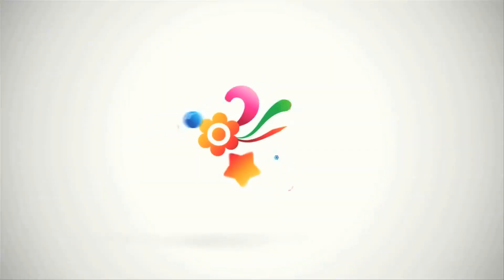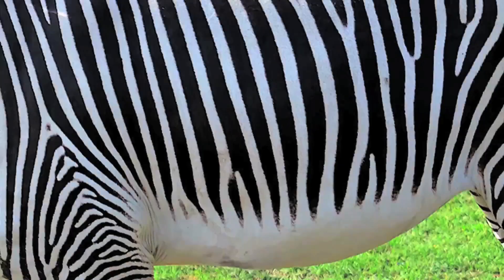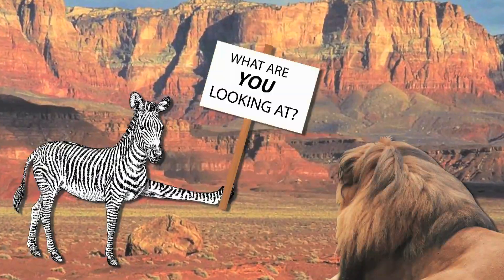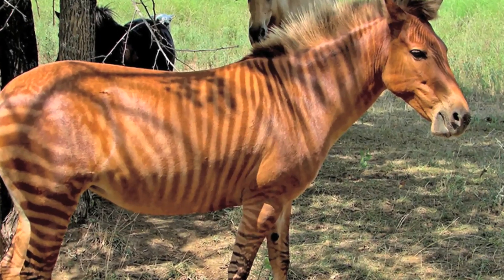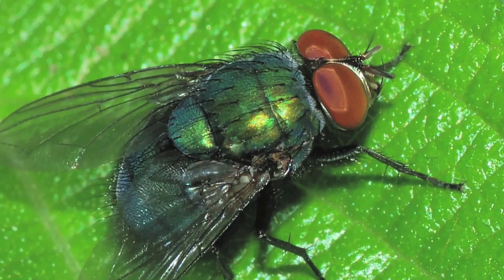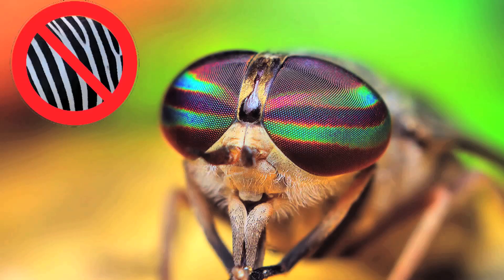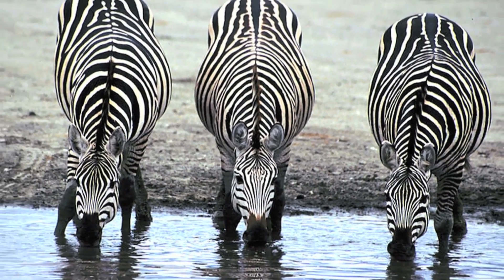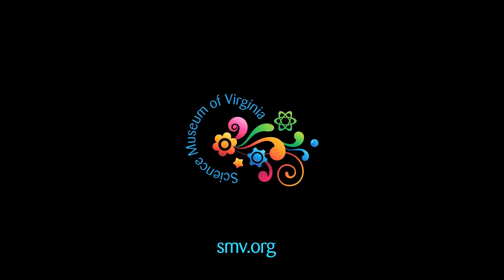Question Your World - How Did Zebras Get Stripes?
Camouflage, avoiding attacks, social ranks, and temperature management have all been theories on how these horses went from solid color to vibrant stripes. Science has just concluded what the real reason for these black and white stripes and it comes from a pretty interesting source, bugs!